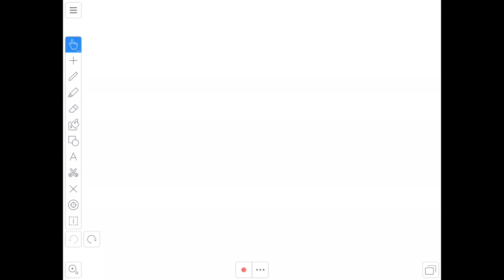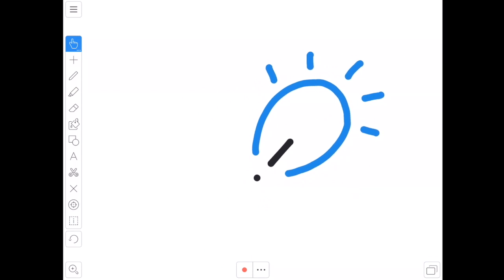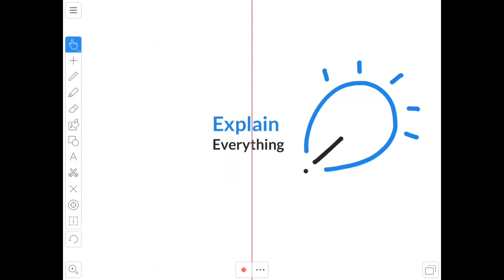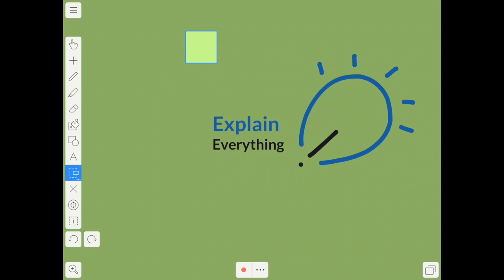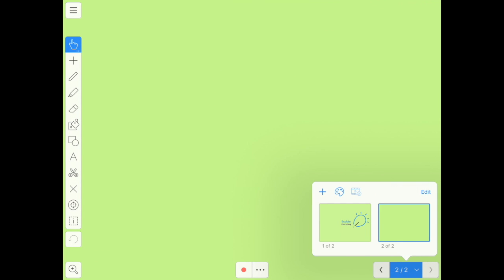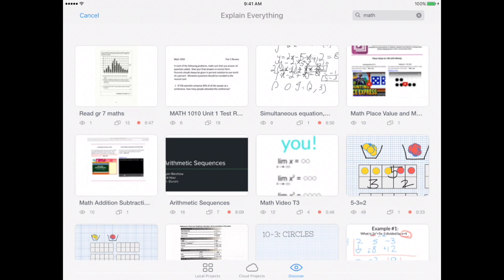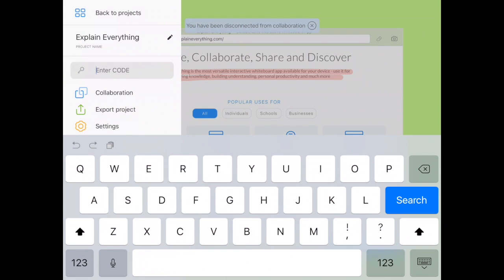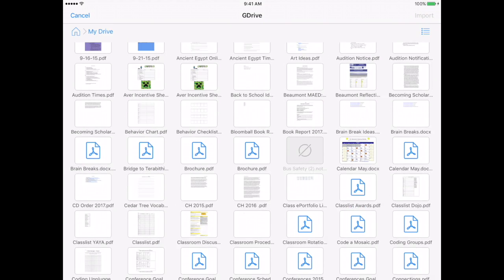Explain Everything Tutorial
This video is to help you get started using Explain Everything